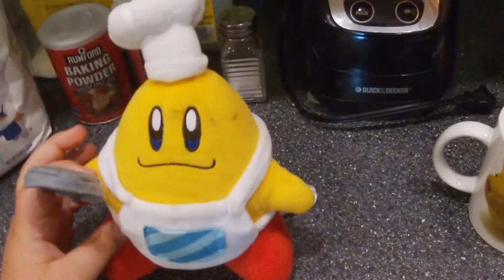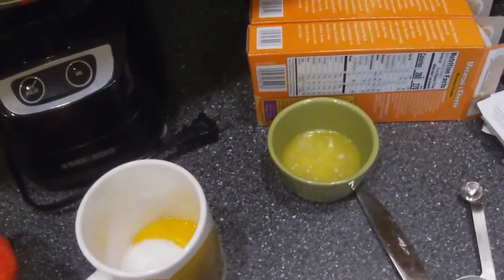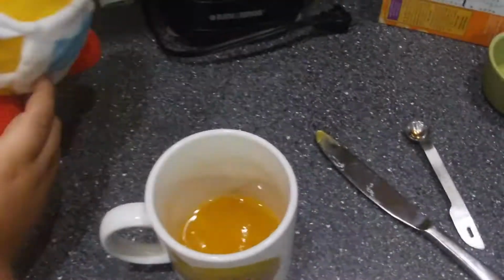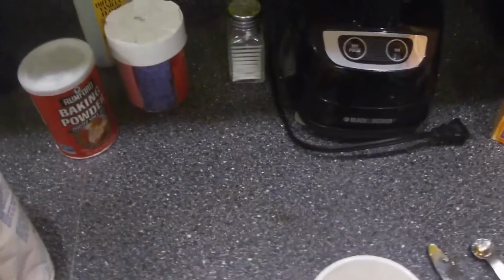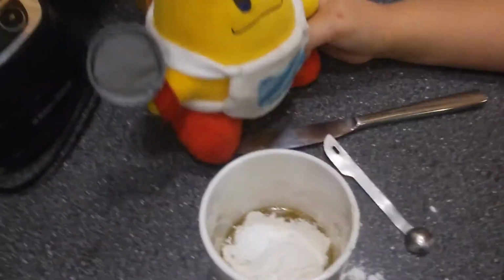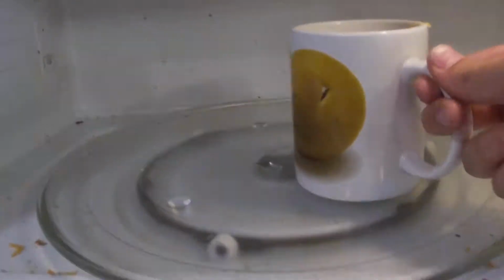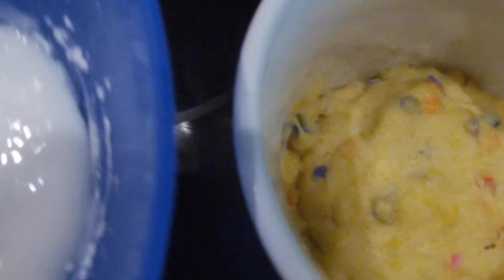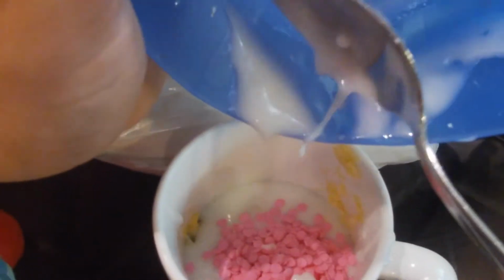Cooking with Chef K - Episode 1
making a microwave mug cake
this is a real recipe by the way